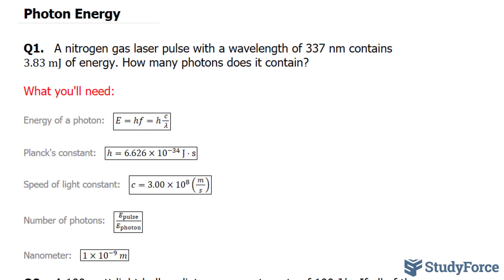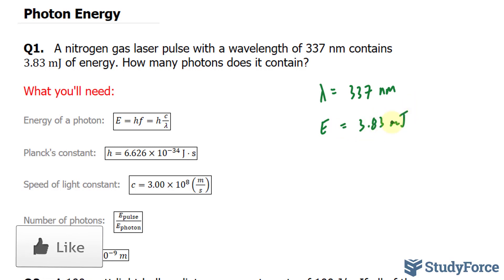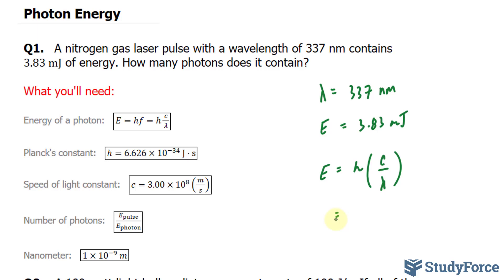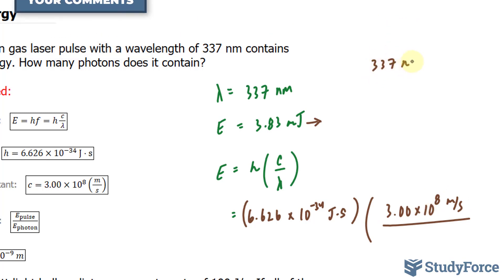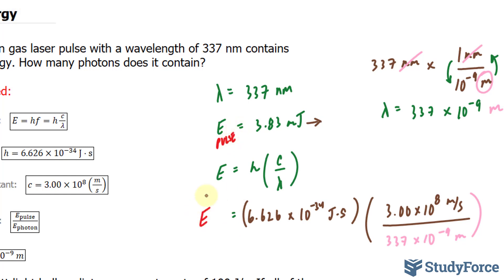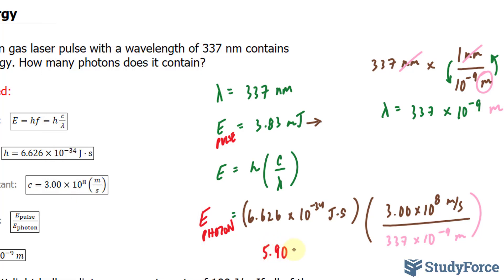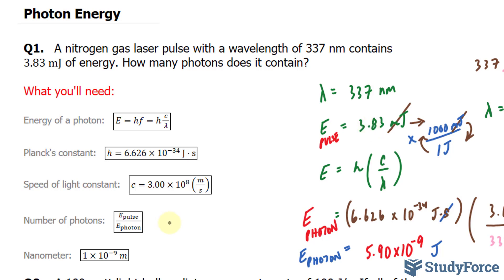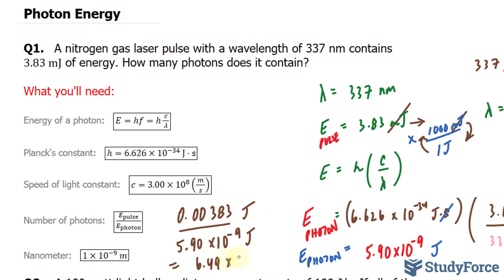⚗️ Solve Photon Energy Problems (Question 1)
A nitrogen gas laser pulse with a wavelength of 337 nm contains 3.83 mJ of energy. How many photons does it contain?

What you'll need:

Energy of a photon:   (E=hf=h( c )/λ)

Planck's constant:   (h6.626×〖10〗^(−34)  J⋅s)

Speed of light constant:   (c=3.00×〖10〗^8 (( m )/s) )

Number of photons:   (E_pulse/E_photon )

Nanometer:   (〖1×10〗^(−9)  m)